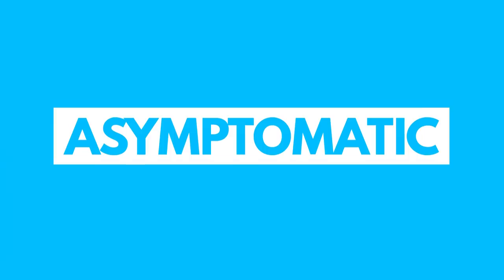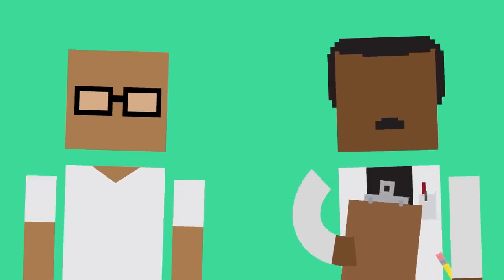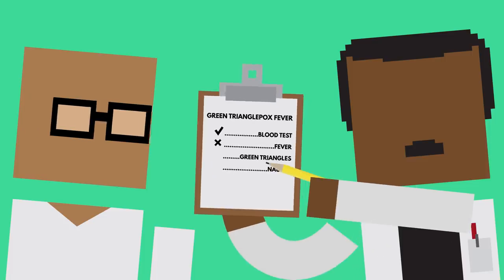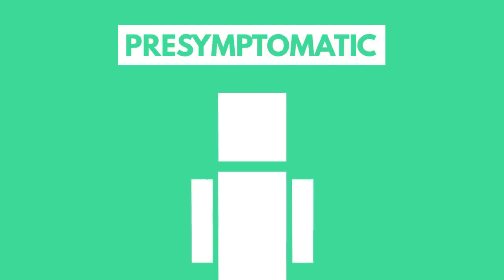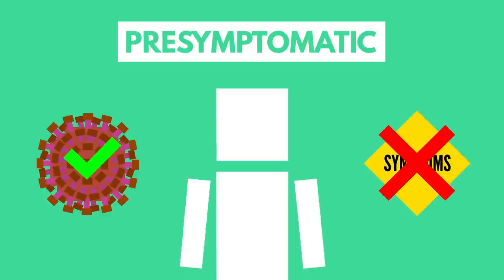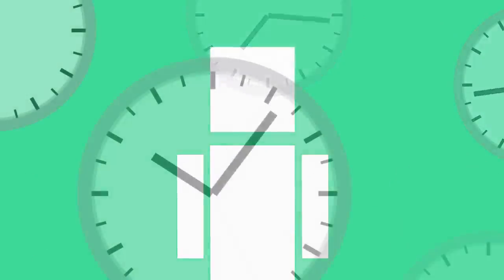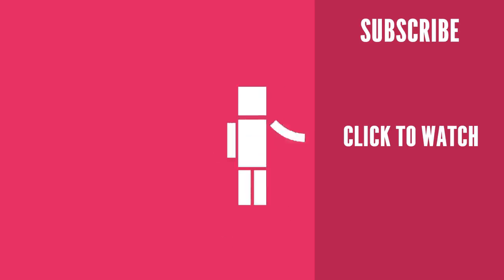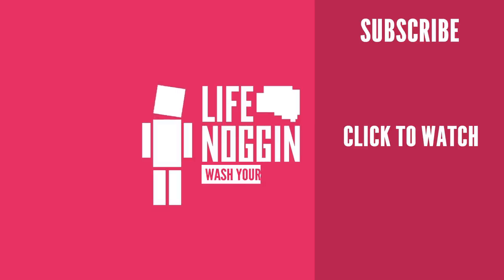Why Are Healthy People Still Spreading COVID-19?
The Coronavirus is spreading quickly. Are some people spreading viruses without knowing it?